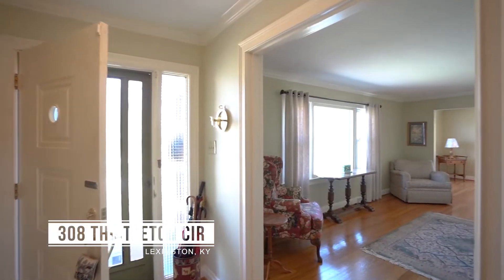Moving to Lexington, KY? 308 Thistleton Cir Lexington KY 40502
COMING SOON

Beautiful 5 bedroom, 3 1/2 bath ranch in Lansdowne located on a culdesac lot! You’ll love the hardwood floors, natural light, & floorplan. The spacious formal living room has a huge window and leads into the formal dining room. The updated kitchen has plenty of counter space, stainless steel appliances including a french door refrigerator, & beautiful wood cabinetry; it has a kitchen bar & opens to the breakfast area. The family room addition has vaulted ceilings, skylights, and a beautiful freestanding wood-burning fireplace. The large primary bedroom has a walk-in closet and an attached updated full bath with a tiled shower. There are two additional bedrooms on the first floor connected by a full bath, and a half bath in the hallway. Downstairs, the den/ rec room space has a wood-burning fireplace, two bedrooms, a bonus room, full bath, & storage room, plus walk up access to the backyard. Outside, enjoy a screened back porch, plus an outdoor deck area with plenty of space to relax or entertain. The backyard has beautiful landscaping, with a stone fire pit area, a storage shed, and a large detached garage, an ideal space for a workshop!

We are located at 860 Corporate Dr, Suite 103, Lexington, KY 40503